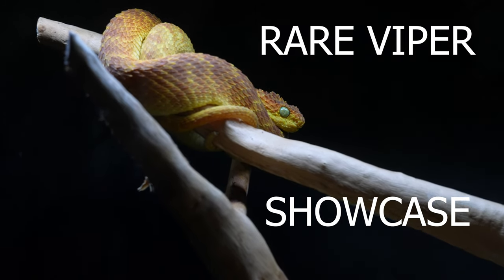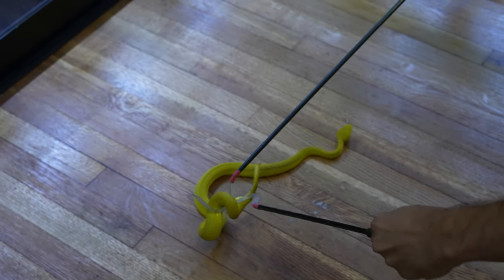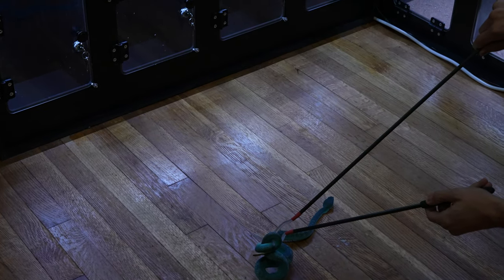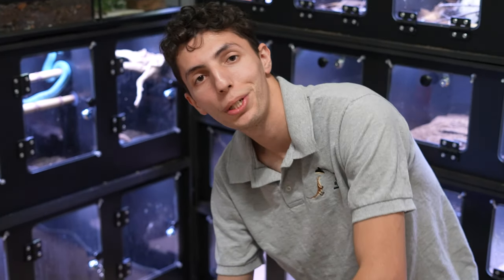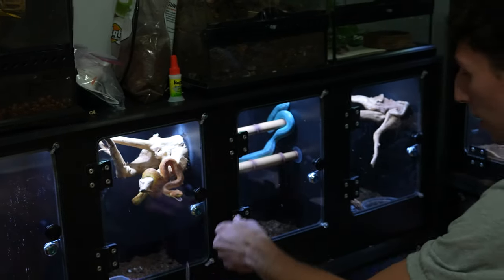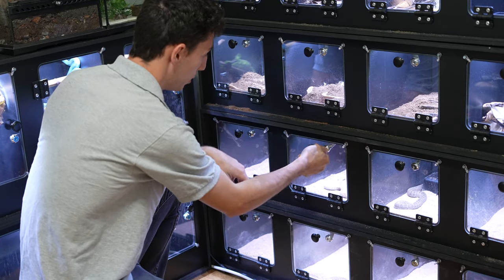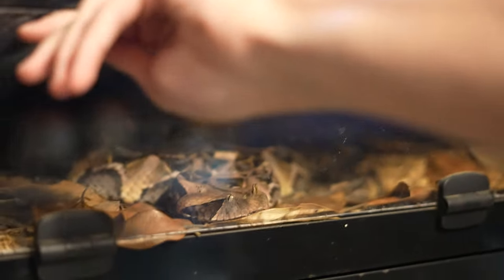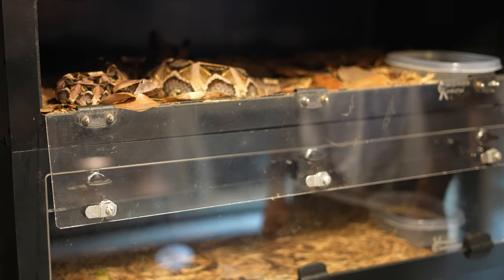All of my RARE Vipers in one video!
Today we take a look at all of the rare, uncommon, and beautiful vipers that I own. Make sure you don't miss my viper collection!